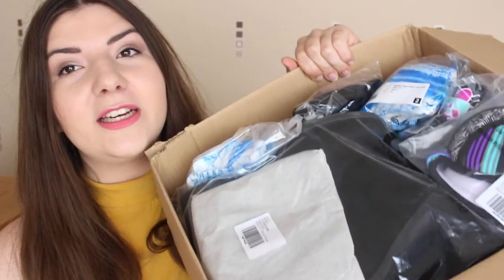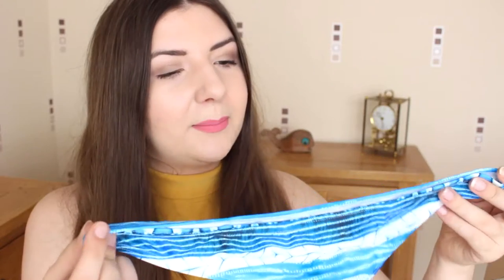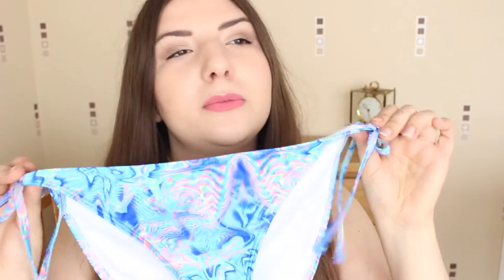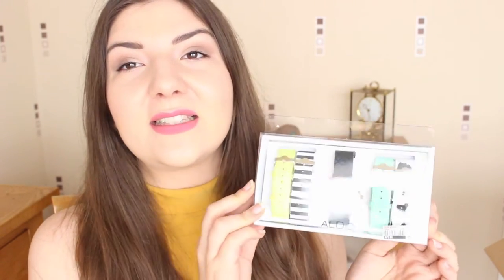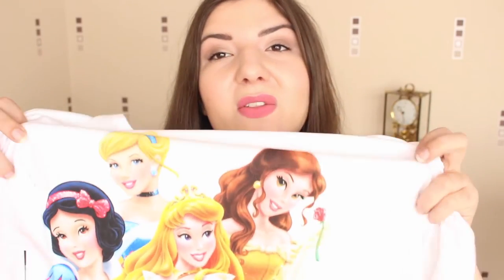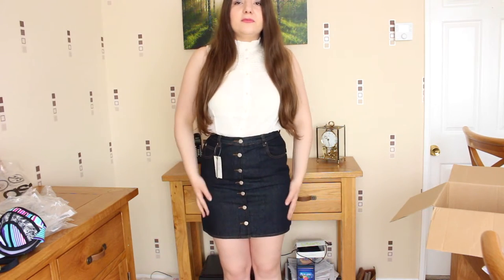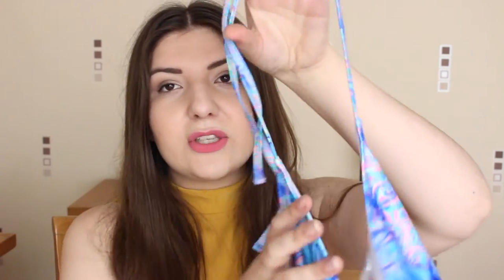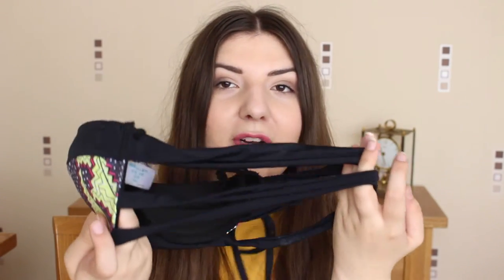ASOS UNBOXING HAUL + TRY-ON! | Lizzie Gines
ASOS have an amazing sale on right now, so I of course placed an order! Here's my unboxing/try-on of the stuff that I bought!
Open for more links & info!